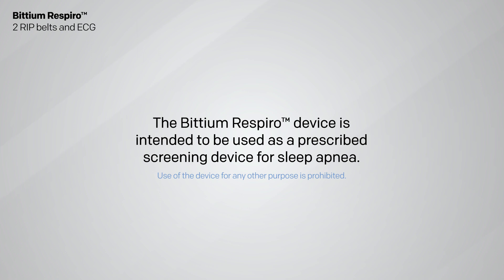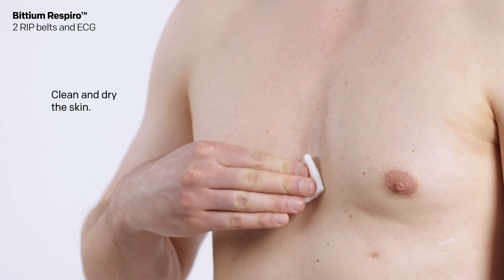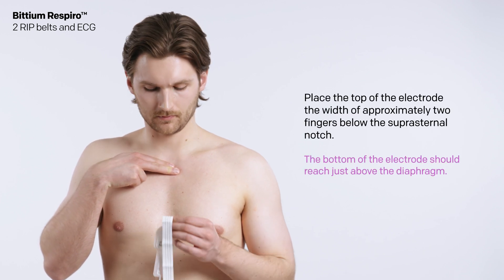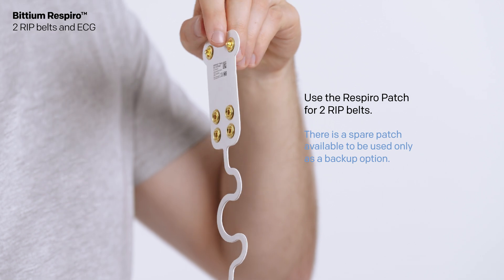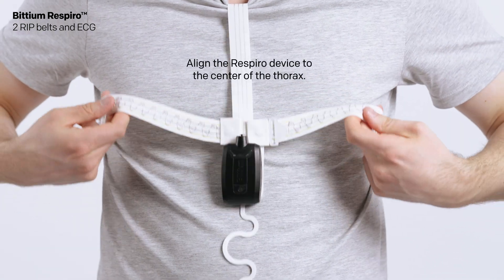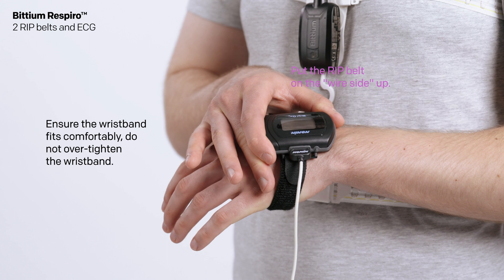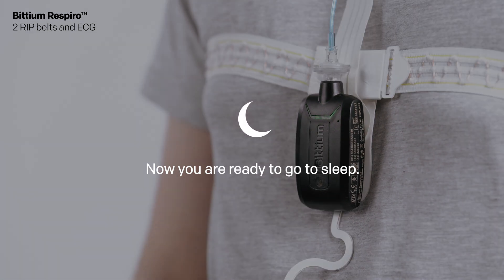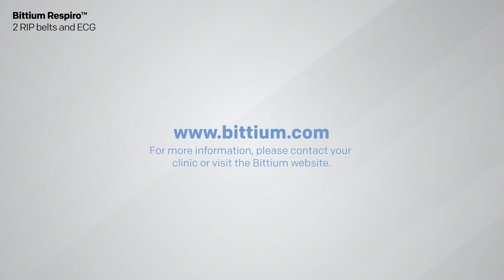How to Record with 2 RIP Belts and ECG - Bittium Respiro™ Sleep Apnea Ambulatory Recording Device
Bittium Respiro™ is a modern CE-certified sleep apnea ambulatory recording device and analysis service solution for service providers, hospitals, clinics, and health centers. It is focused on Home Sleep Apnea Testing (HSAT) and intended to record standard PG level data and analyze typical sleep related breathing disorders, such as obstructive sleep apnea, central sleep apnea, mixed sleep apnea, hypopnea, and Cheyne-stokes breathing.

Respiro device and Respiro Analyst are CE-certified, CE 0537 (Class IIa).